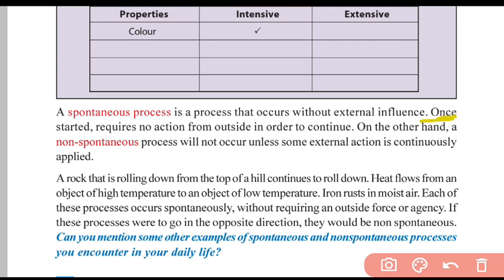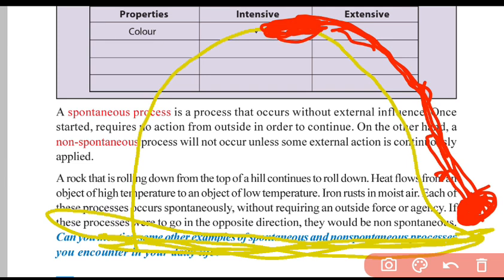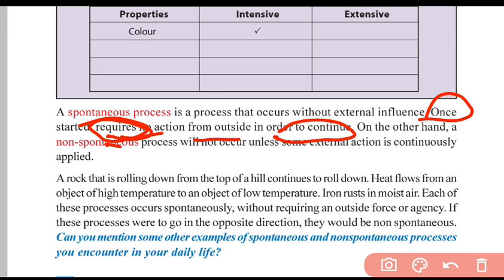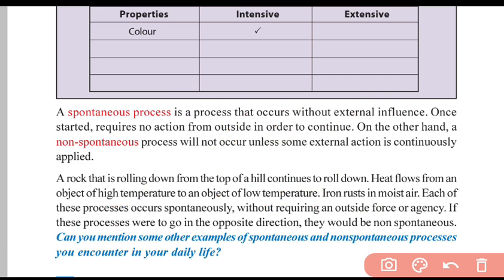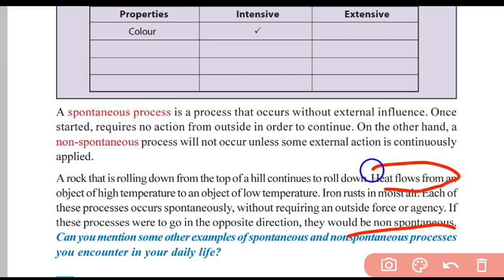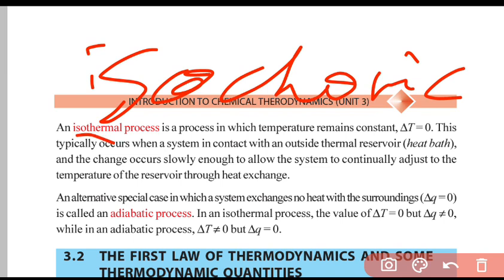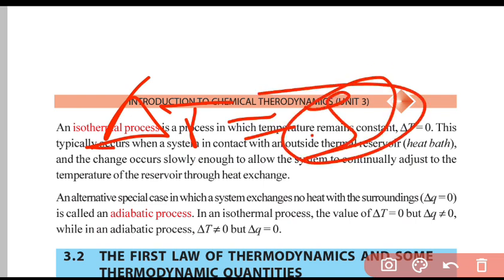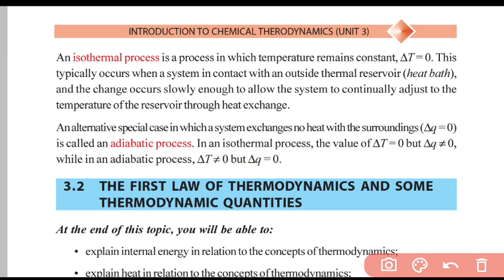Chemistry grade 12 unit 3 part 2 Thermodynamics spontaneous and non .. in Afaan Oromootiin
Sirritti naaf beeksisaa!
Amma booda sirriitti nan hojjedha.matrixafaanoromoon matricesafaanoromoon determinantafaanoromoon determinant matrix matrices AfricansQuickLearners#0